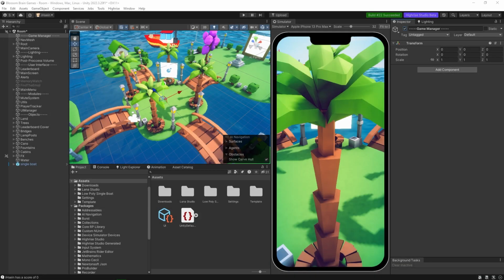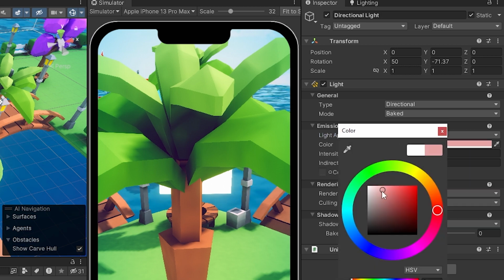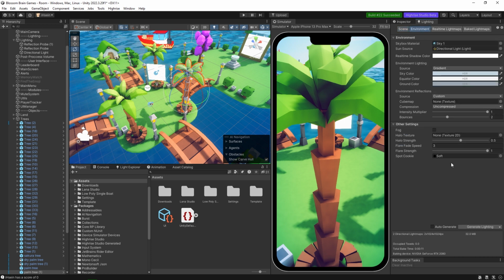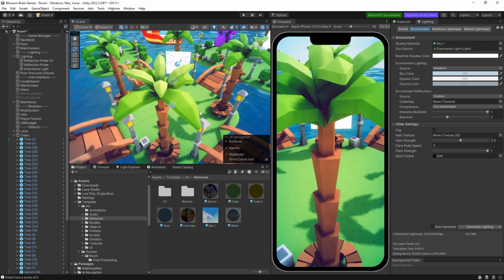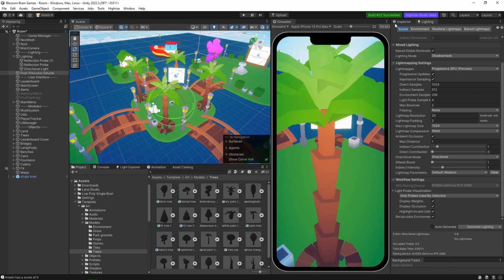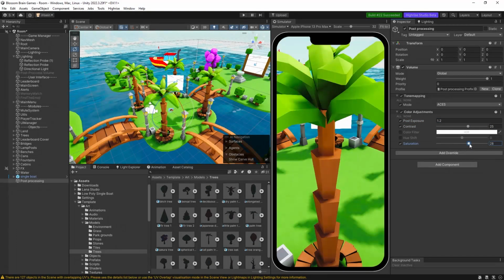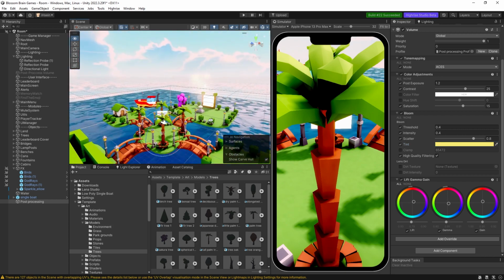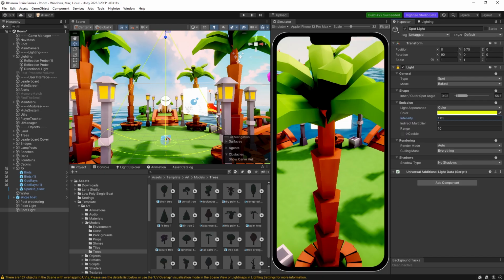Getting started with Highrise Studio - Environment Lighting (Episode Seven)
Episode Seven: In today's video, we explain a bit about lighting and how it's baked with the right settings. We also talk about post-processing, which can make your scene 10x better. We didn't delve deep into lighting, as the main subject was related to directional light and baking them in lightmaps.

Note: I forgot to mention, before baking your lights, make sure you set the "Cast Shadows" to "On" in the light settings under the "Mesh Renderer" of the object. You can also enable "Contribute Global Illumination" and set it to "Lightmaps" for all objects

Chapters:
0:00 Introduction
0:37 Project Settings
0:55 Directional Lights
2:25 Static Objects
2:55 Light Settings (scene)
3:55 Light Settings (Environment)
5:40 Lightmap UVs
7:30 Baking Lights
8:15 Post Processing
12:10 Point Light
12:40 Spot Light
13:25 Conclusion